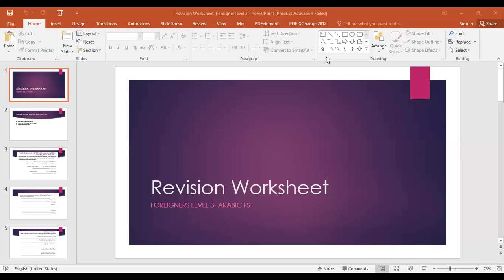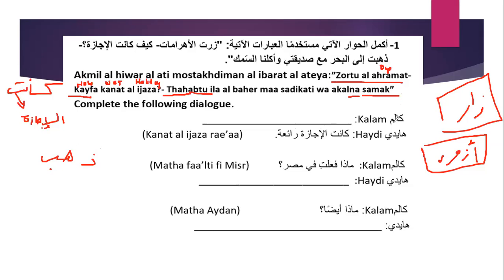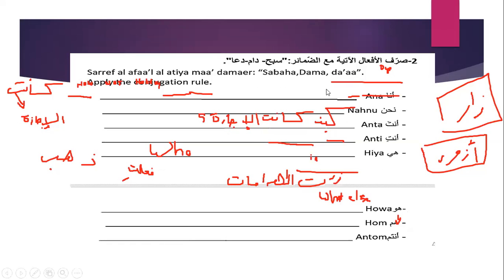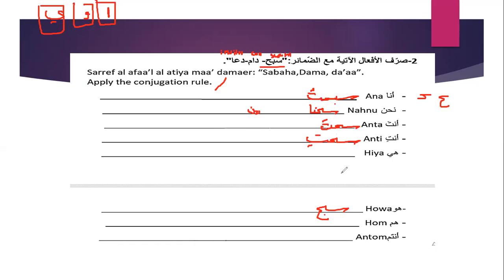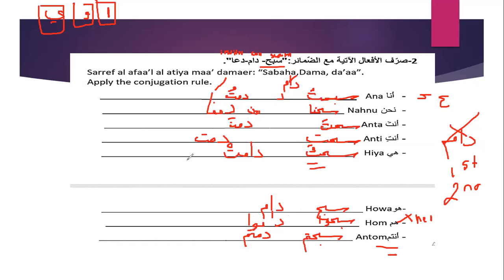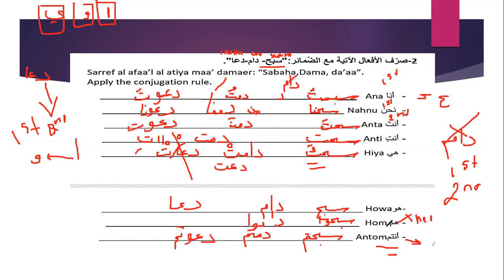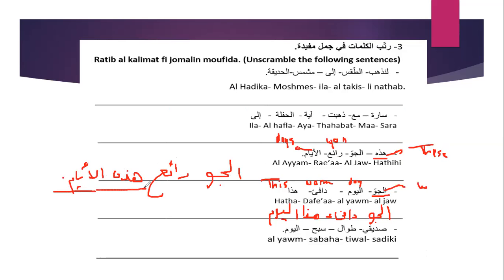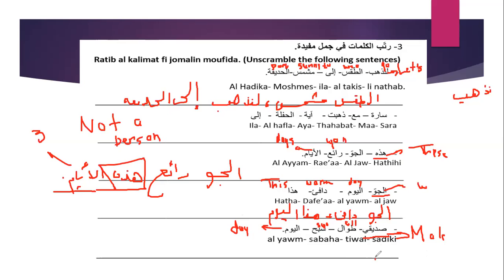Revsion worksheet solution